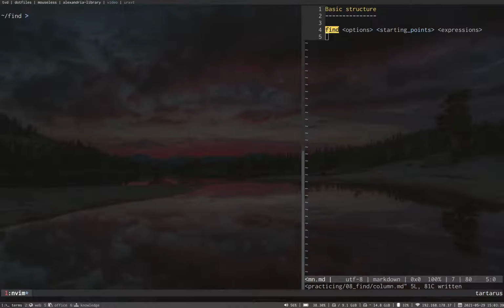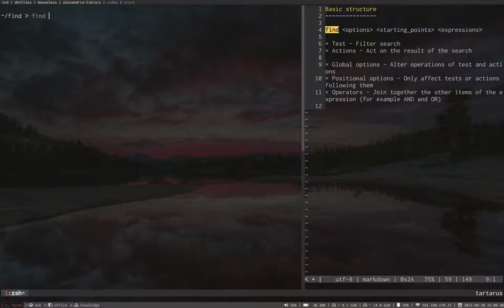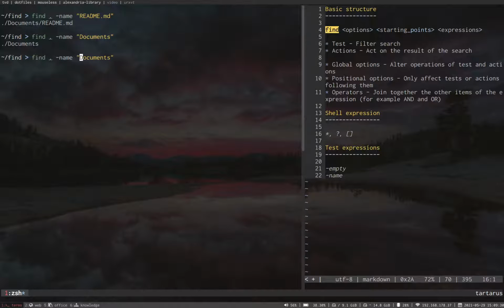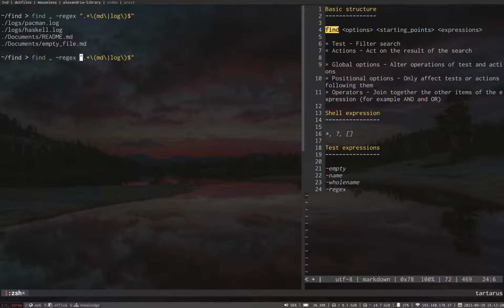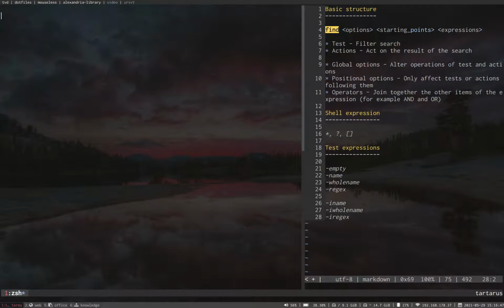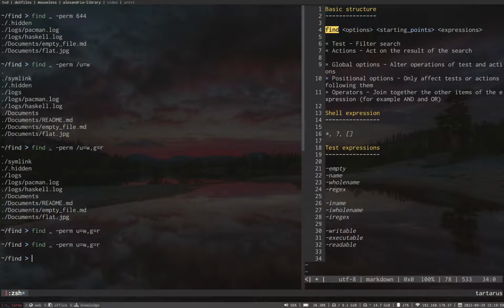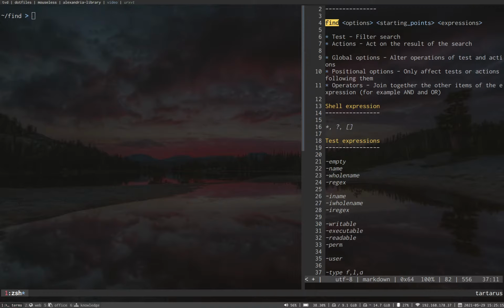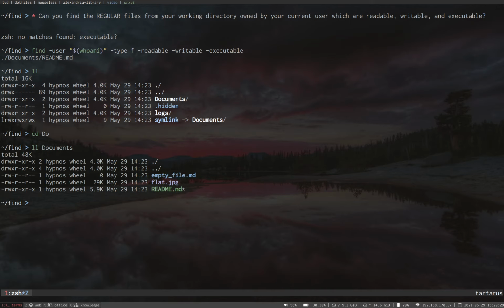The command-line GNU find // Part 01 - Basics & test expressions [Learn by Practicing]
The video is about the basics of the CLI find: what's its general structure and the test expressions you can use to filter your search.

Chapters:

00:00 - Introduction
00:47 - Basic structure
01:42 - Type of expressions
03:10 - Starting point
03:58 - Output empty files
04:45 - Search by filenames
05:27 - Shell expressions
06:44 - Search by filepaths
07:54 - Search filepaths with regular expressions (Basic regex engine)
08:52 - Positional option to use a different regex engine
10:27 - Case insensitive search
12:08 - Filtering by file permissions
15:05 - Filtering by owner
16:03 - Filtering by type of file (regular file, directory, symlink)

17:20 - Exercises
21:18 - Pleasing the Godly Youtube Algorithm
22:07 - Thanks!